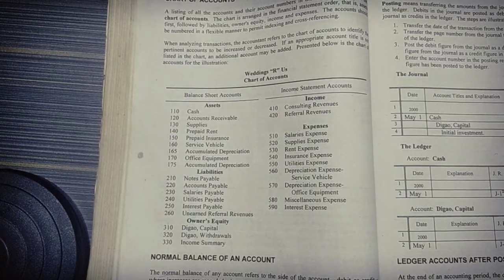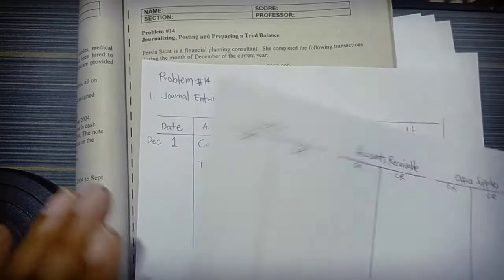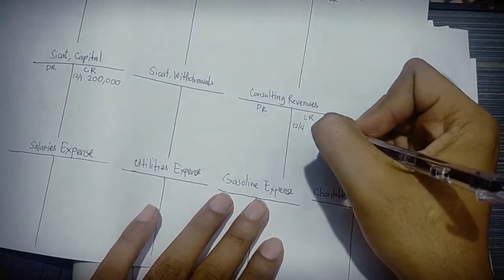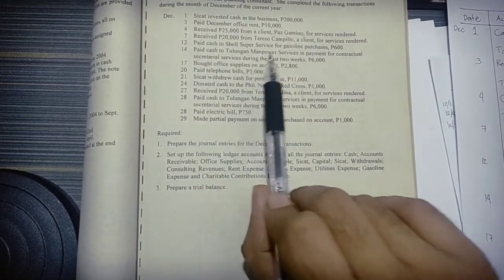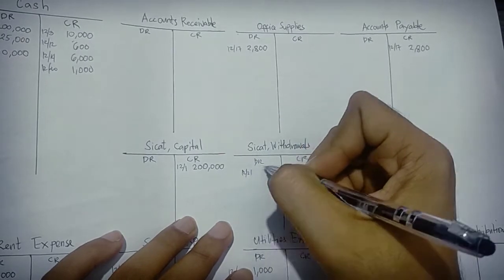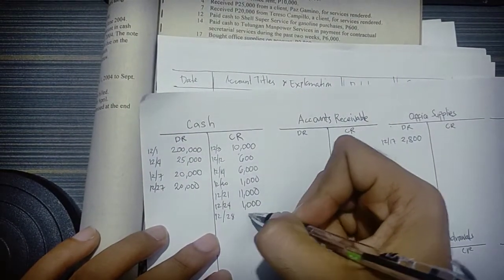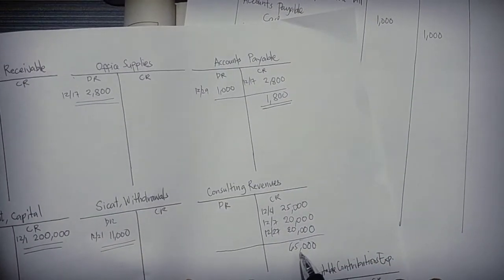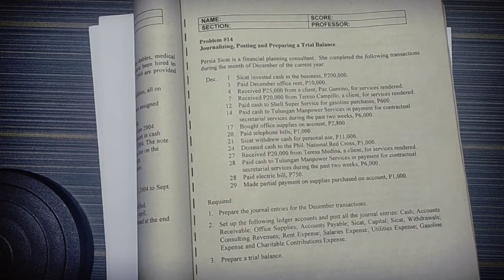ACT 001 Basic Accounting - Journalizing, T-accounts and Preparing Trial Balance